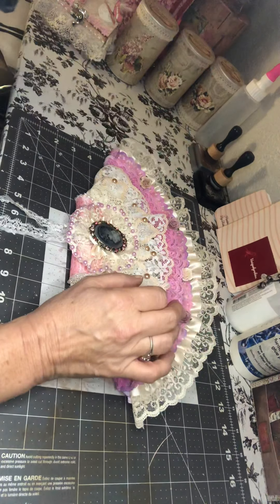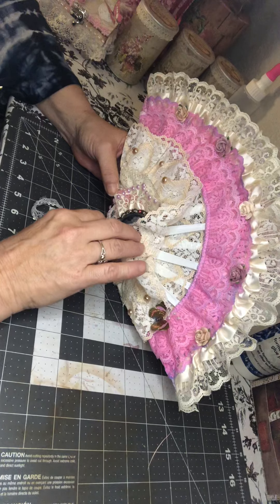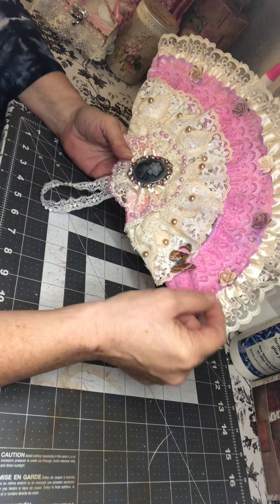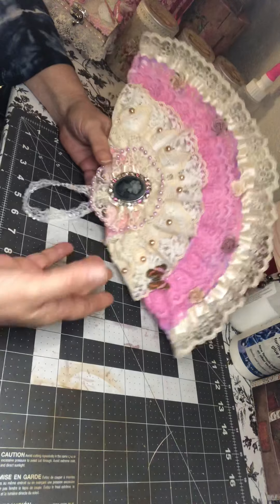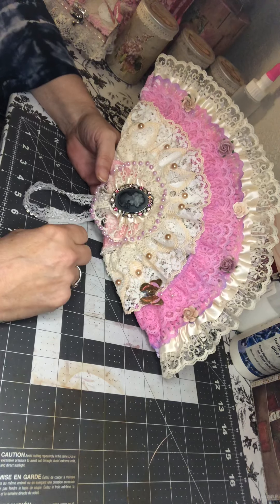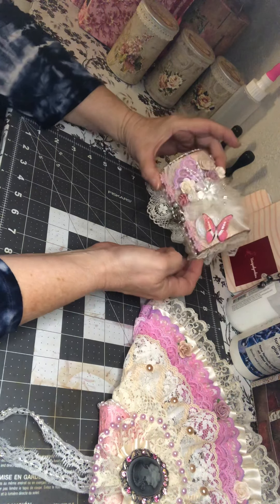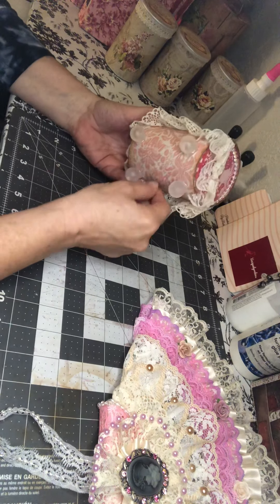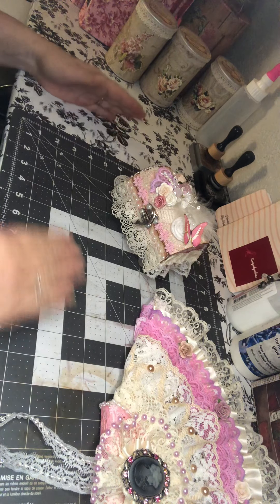Victorian fan made for a group swap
I would like to take a minute to thank all my subscribers and welcome everyone to the channel. I say the channel because it’s not mine it belongs to all of us!  We are trying to reach 100 or more subscribers by the end of the month and then at the first of December we will have a random drawing and that lucky person will receive a prize. But in order for you to be picked you have to have commented on one or more of the videos. It can be anything from a simple greeting to what you would like to see.

Some people who inspire me:check out their videos

Scrap booking with me
Tracy Fox loves Junk Journals
Uniquely Ella
Nick the booksmith
The firefly studios 67
The paper outpost
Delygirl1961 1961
Maggie White
Mrs Cog
My Altered Muse
Teal and Tattered
The book Vandal shop

Mailing address:
Uniquely Robin’s
828 E Northern Ave
Springfield,Ohio 45503

Facebook Groups:
The best group of sweet talented people there is.

The Foxy Crafter
Junk Journal Junkies
A & M Creative exploding paper crafts
Sweet pea papers & friends
Fifi the paper crafters
Junk journals and books
Dream it,Imagine it,create it
Kim’s Vintage Rose & crafty friends
Witchy Laura’s Lair